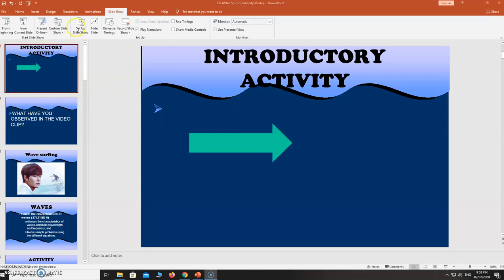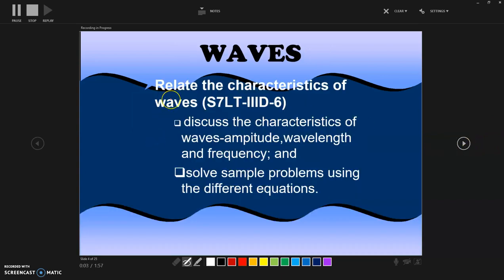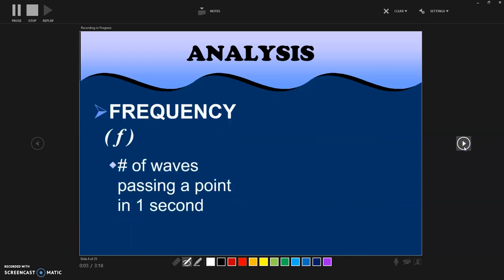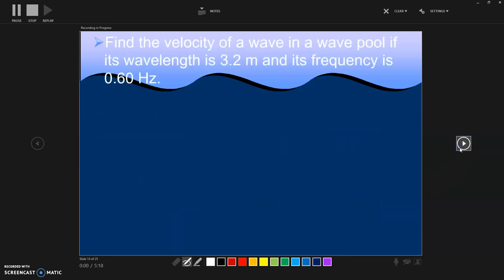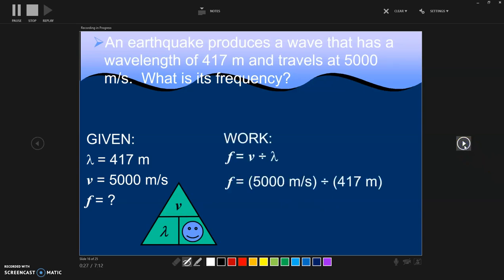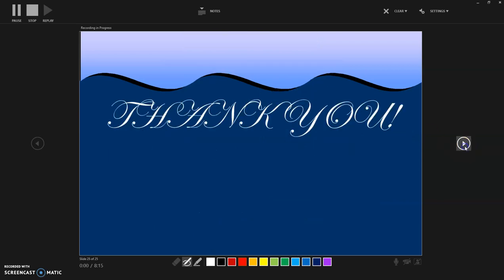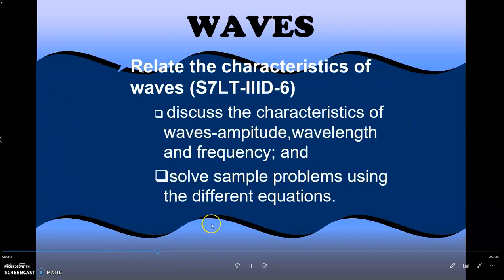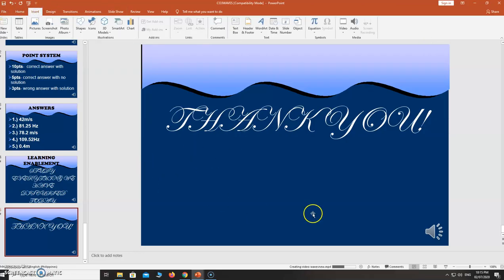HOW TO CREATE VIDEO USING POWERPOINT | EASY TUTORIAL | STEP BY STEP GUIDE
HOW TO CREATE VIDEO USING POWERPOINT | EASY TUTORIAL